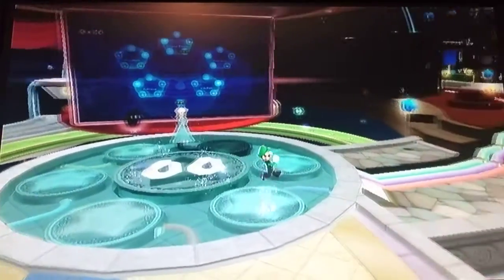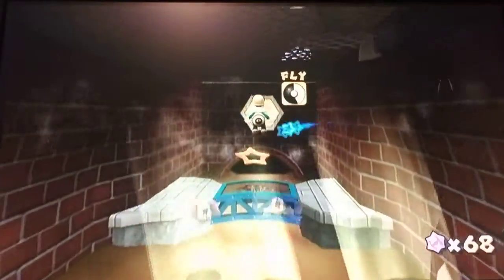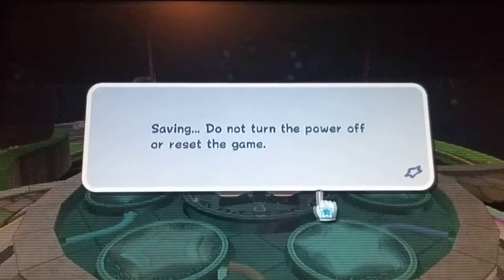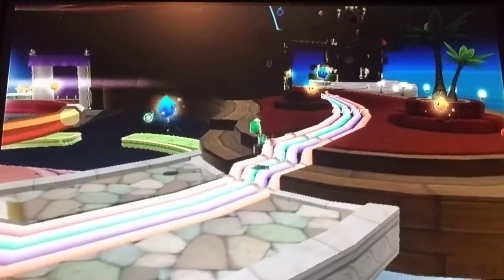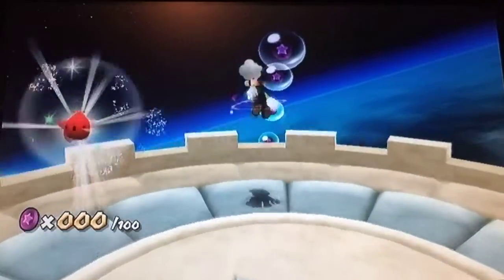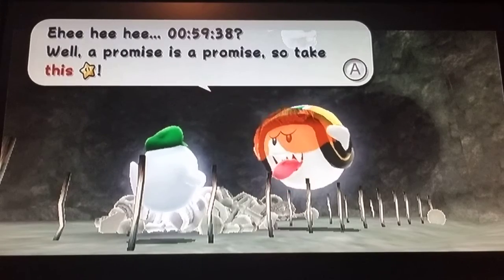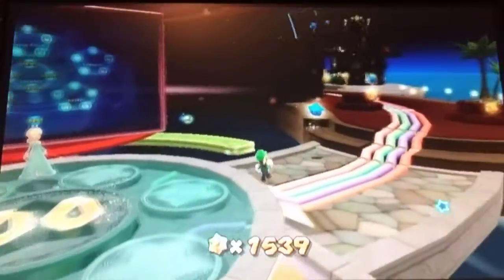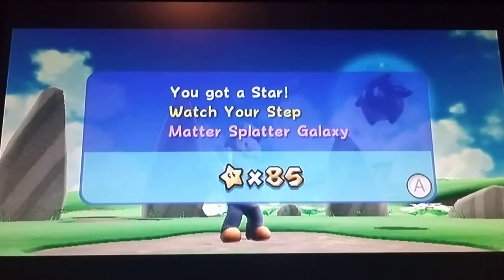Super Luigi Galaxy- Part 18: A New Awesome Power-Up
Published on Jan 31, 2020 actually...

Here's another episode of Super Luigi Galaxy, when we finished off the Engine Room as I struggled at Sand Sprial Galaxy (Hungry Luma mission) but afterwards we took care of King Kaliente for the second time who was also the boss of the Engine Room!

Afterwards, we returned to the first area of the game called the Gate and spoke with a red Luma that gave us an awesome Power-Up called the Red Star! This allows Luigi to fly and he looks really cool, which explains why it's my favorite Power-Up in the game!

Anyways, we collected 100 purple coins for the first time in this playthrough and then did ANOTHER Hungry Luma mission called Boo's Boneyard Galaxy as we raced the one racing Boo again!

Finally, we began the Garden in which we did Matter Splatter Galaxy which wasn't so bad!